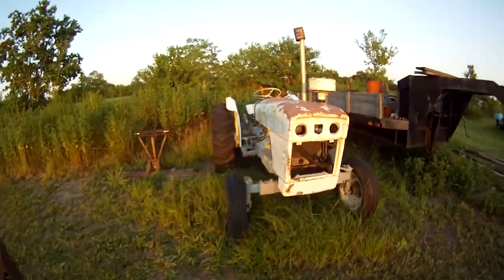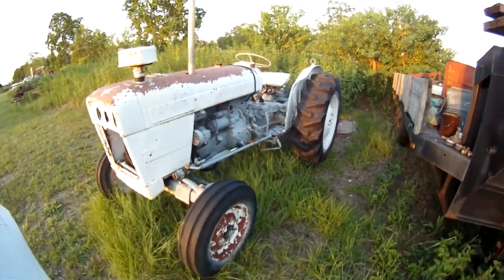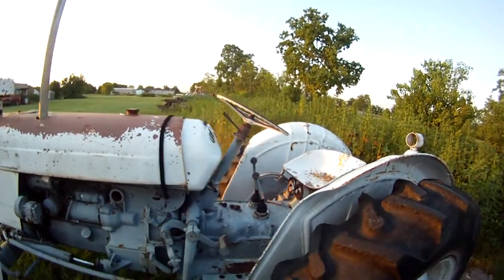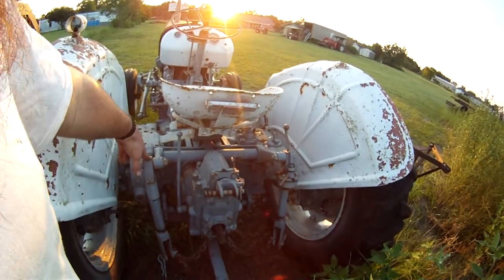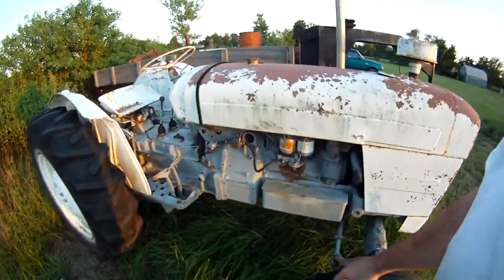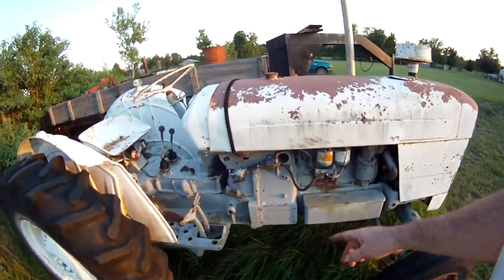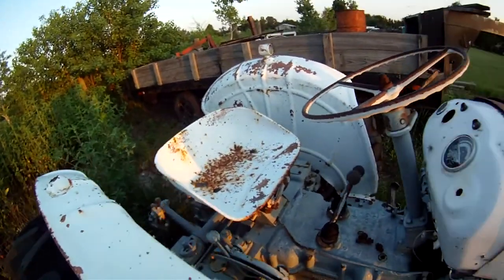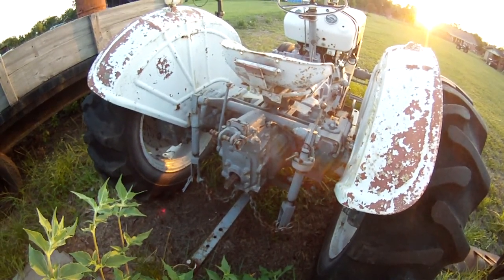David Brown 880A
breif video of my david brown 880a selectamatic